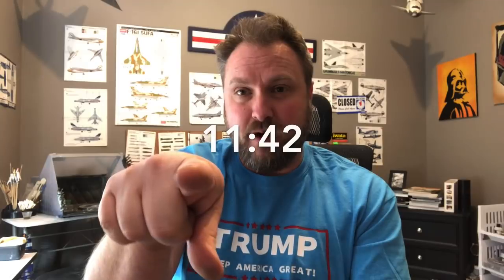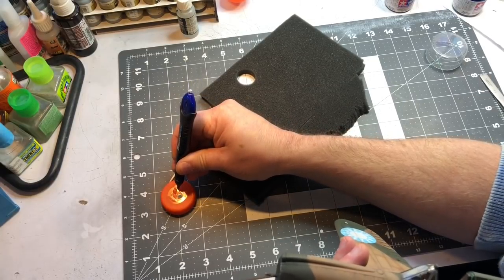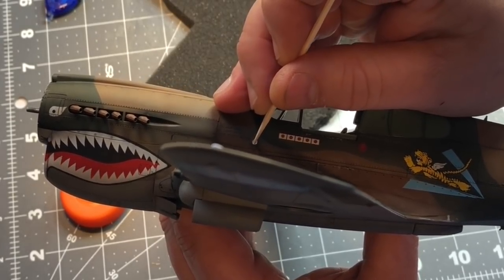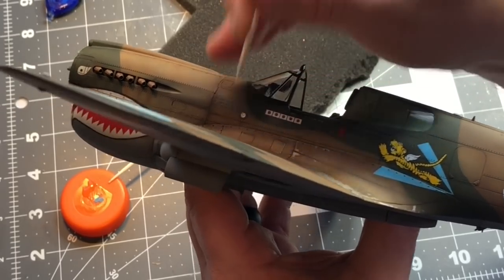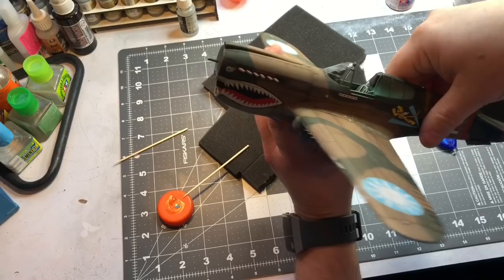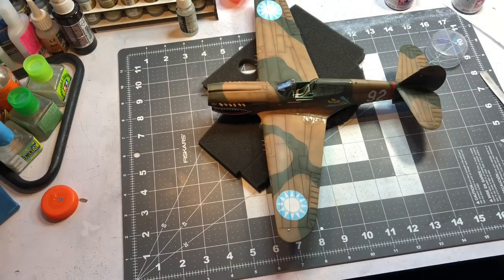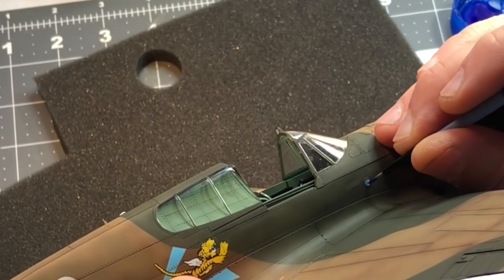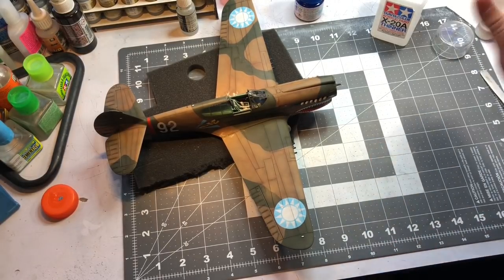Hasegawa 1/32 P-40E Build Part 3: Finishing Touches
Adding lights with UV glue and using bare metal foil for landing gear struts and then the finished model.